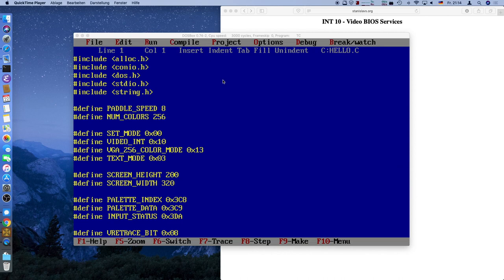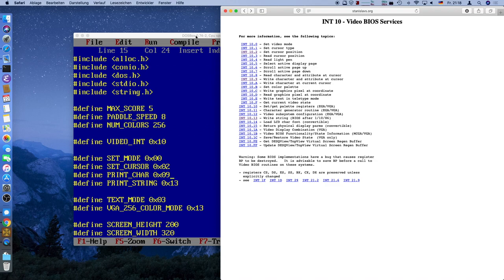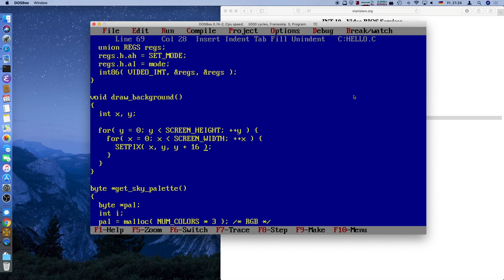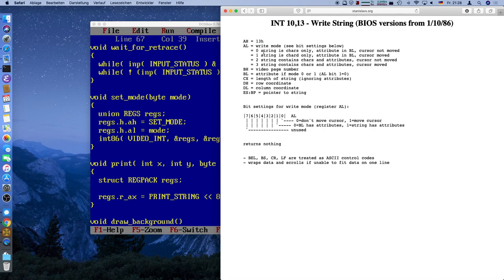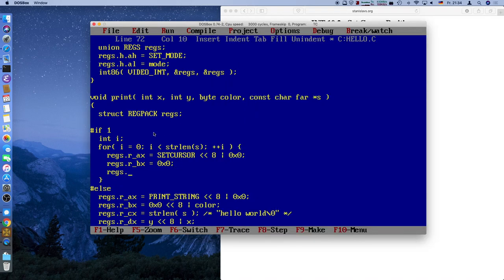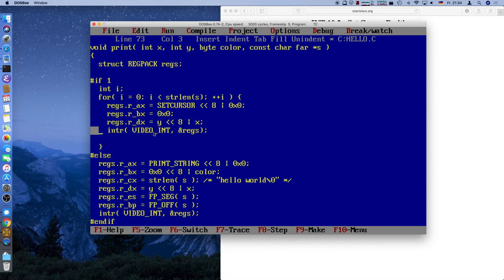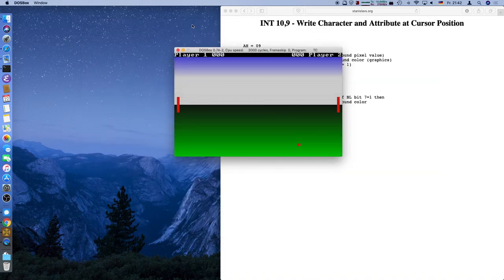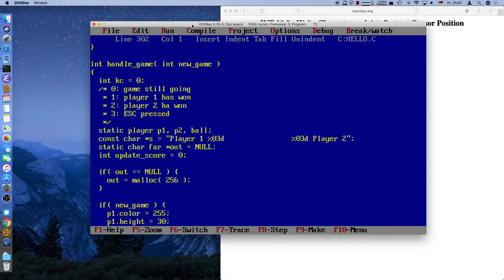Let's Code MS DOS 0x07: Game Over!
This is the last episode of the first season of "Let's Code MS-DOS". We round off the game with printing out the score of the players, triggering the end of game condition and showing the final score of the game.

In the end this was a rather long episode, but I didn't want to stretch it out into one more episode. After this series you have learned a lot of things:

* How to install Turbo C on an MS-DOS machine (or DOSBox)
* How to write a "Hello World" program in C
* How to query the PCs keyboard
* How to set the mode 13 VGA graphics mode
* How to set the VGA palette and do fade in/out effects
* How to animate simple objects on the screen
* How to keep track of the game score and state

I think that's quite a lot. The next season might include topics such as:

* Mouse support
* Double buffering for flicker free animation
* Soft scrolling
* Sprites
* Sound effects
* Music

What do you think, what else do you want to see in future MS-DOS Let's Code videos?